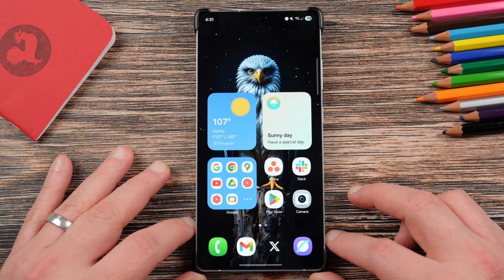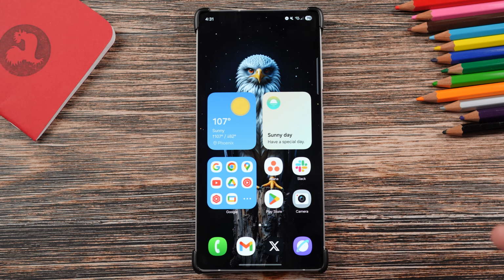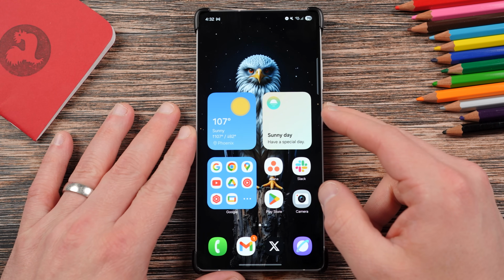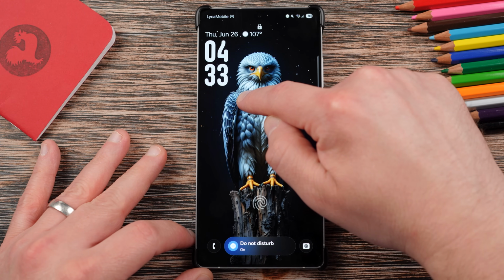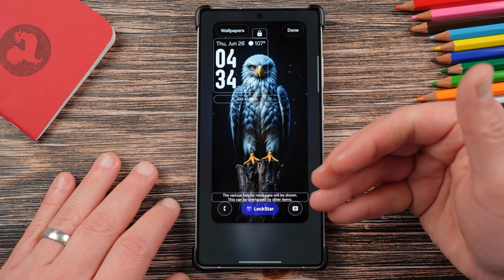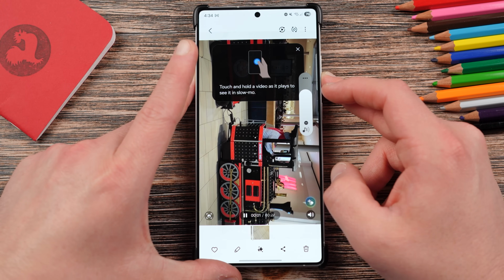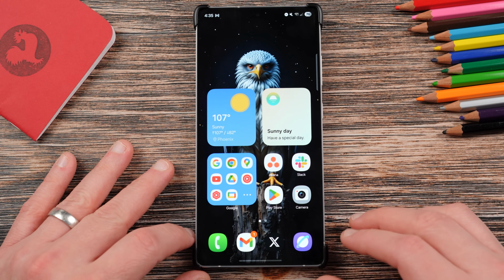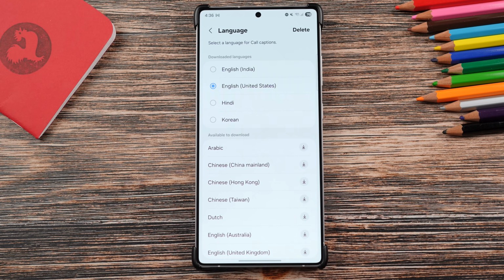Gigantic Samsung Update Brings Delightful Treats For Galaxy Users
Sign up for Z Flip 7, Z Fold 7 Mystery boxes
Reserve Z Fold 7 and get One UI 8 Launch Wallpaper pack free